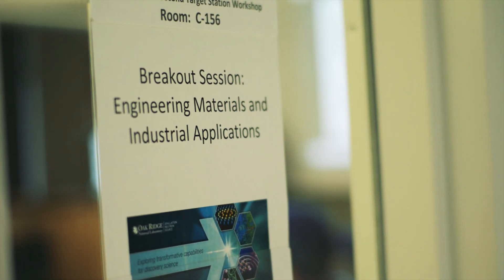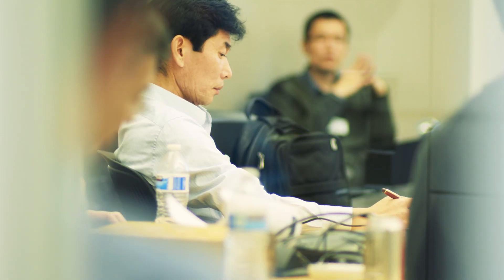Why Neutron Sciences needs the Second Target Station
The Second Target Station at the Spallation Neutron will provide transformative scientific capabilities that will enable us to discover the fundamental properties of materials